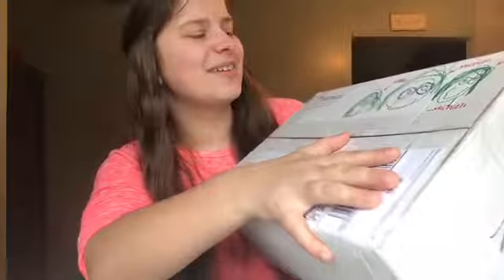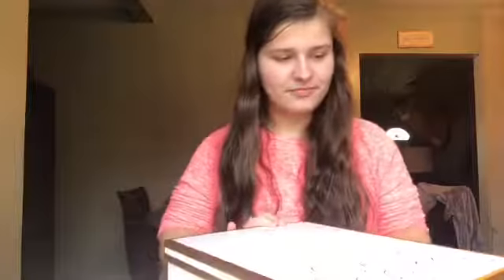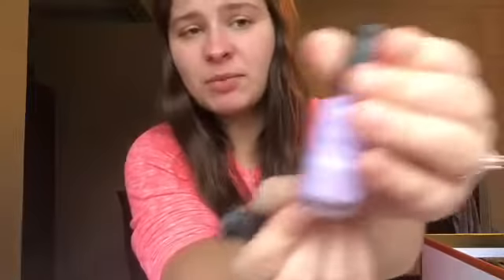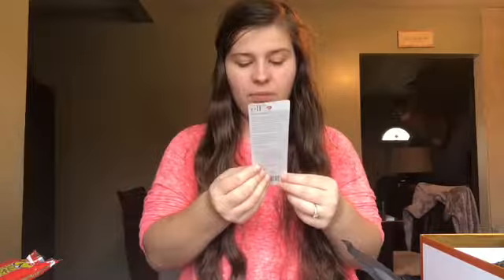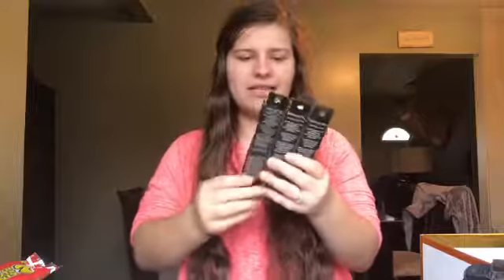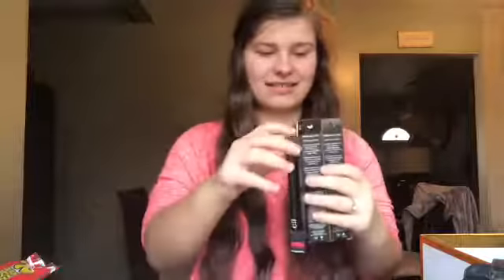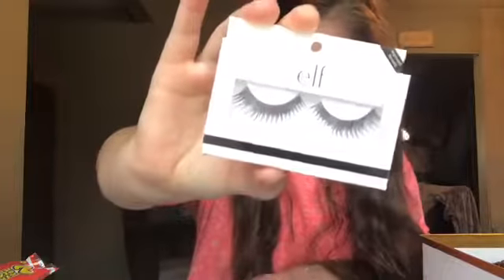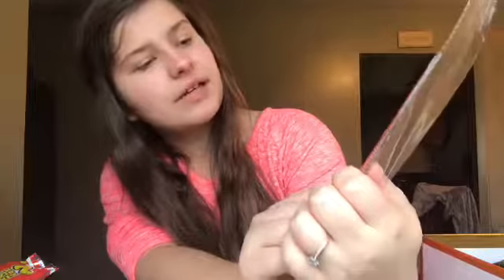Box swap with ashley!